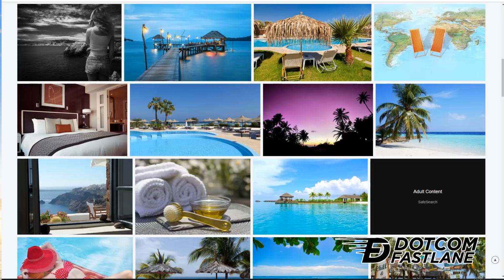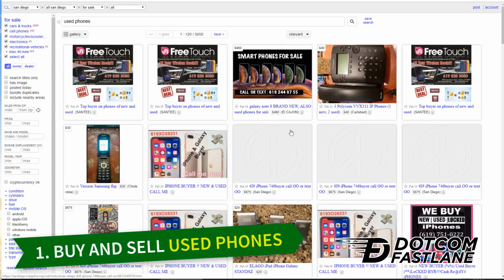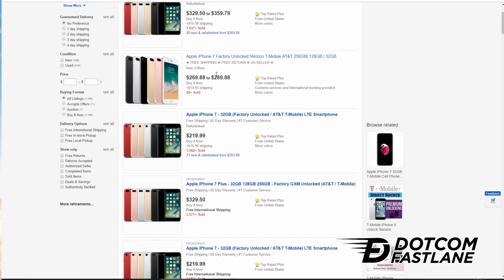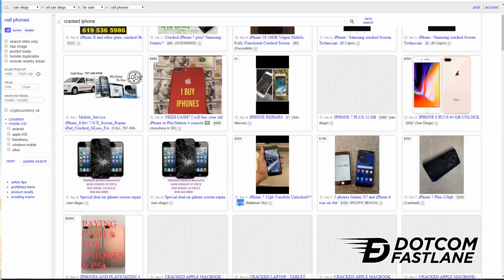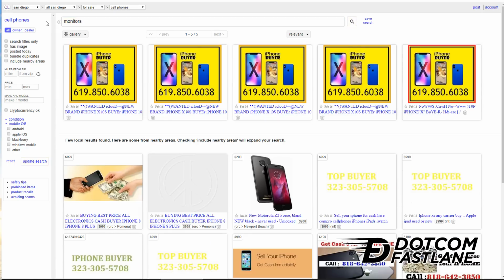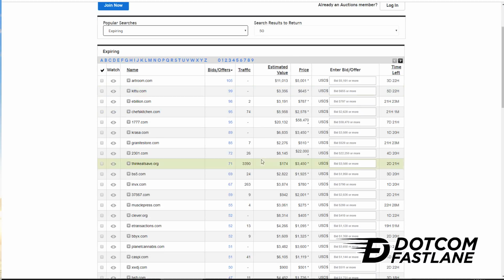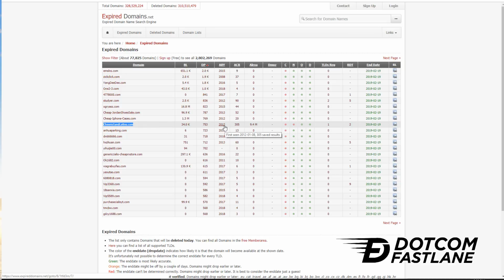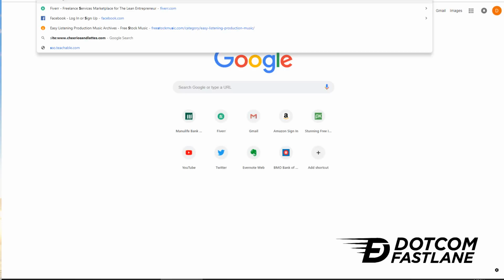5 Legit Ways to Make Money Online In 2019 (Even If You Have ZERO Experience!)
- Your FREE Guide to 3 EASY and FAST Ways to Making Money Online In 2019!

Discover 5 legitimate and FAST ways to make money online in 2019 even if you have NO experience before!

Many people are looking to get a side HUSTLE income started in the beginning.  But what happens is each of these methods can help you eventually replace a full time income if that's what you want to do.